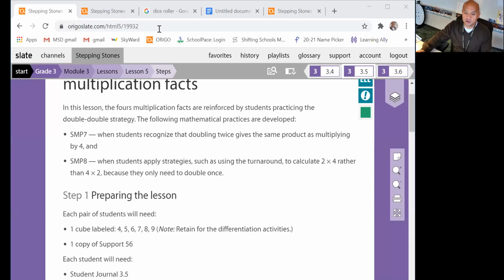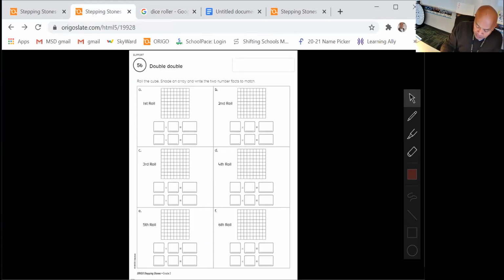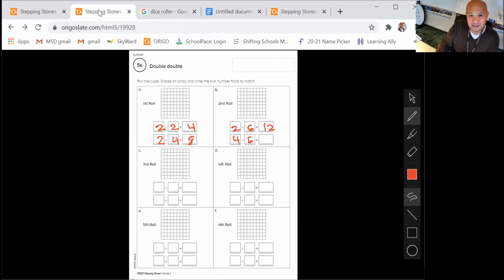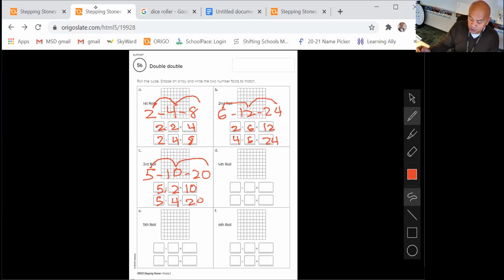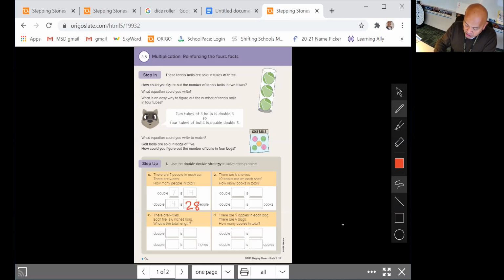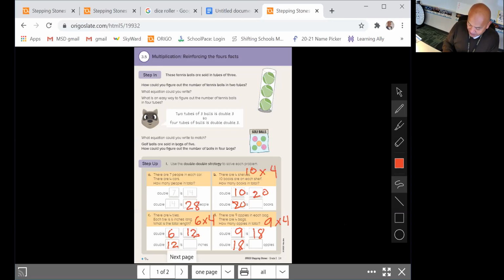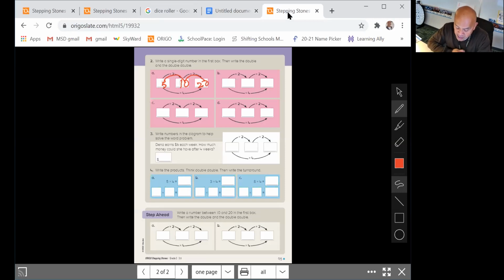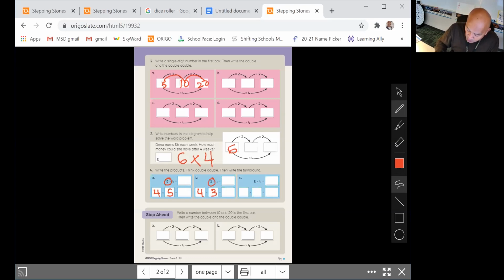Origo 3 5